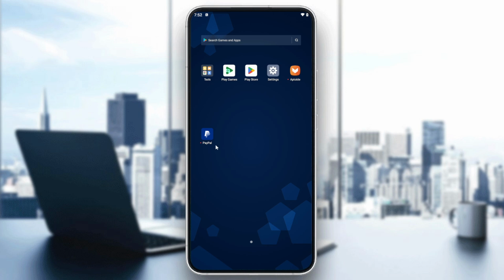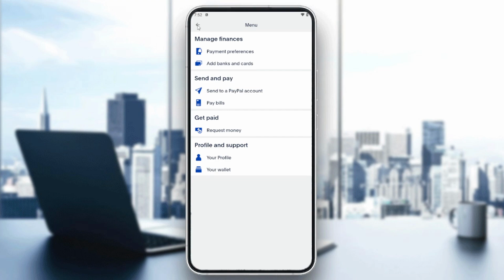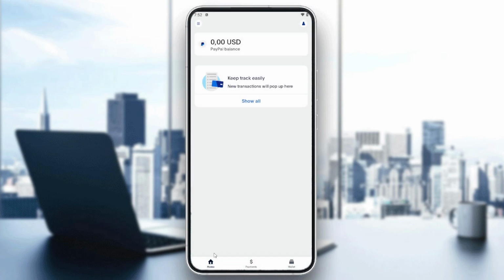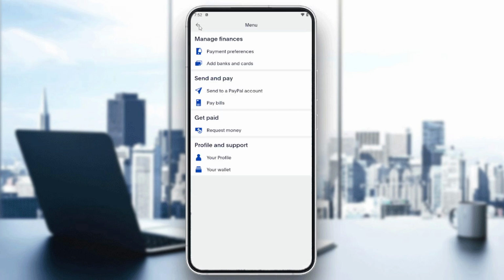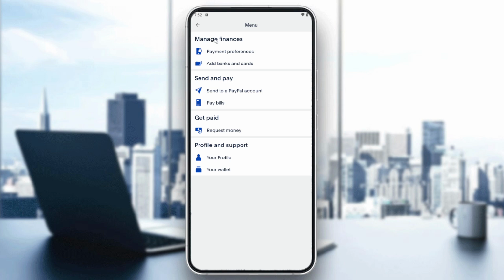How To View PayPal Account Number Tutorial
Today we talk about view paypal account number,how do i find my paypal routing and account number,how to check paypal account number,how to find paypal account number,paypal account number how to find